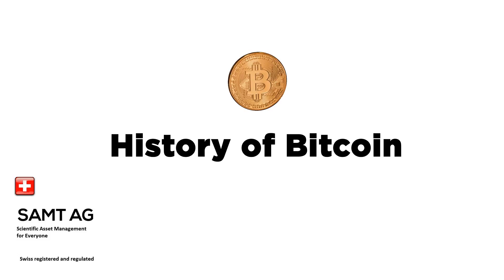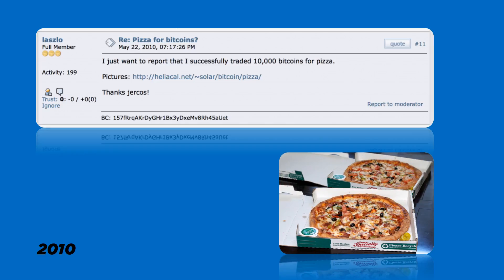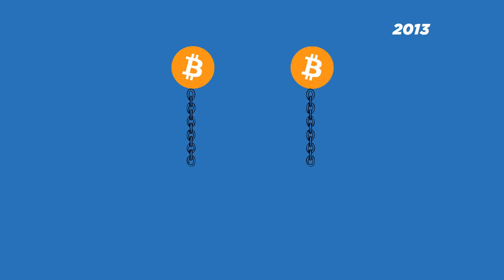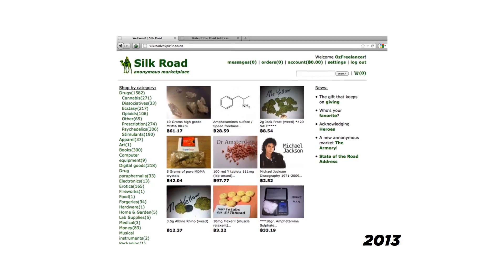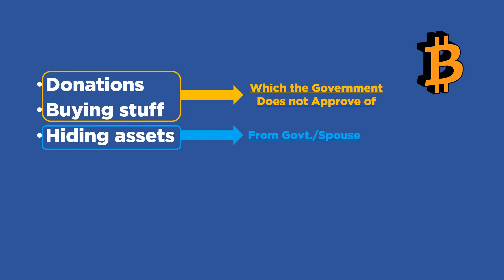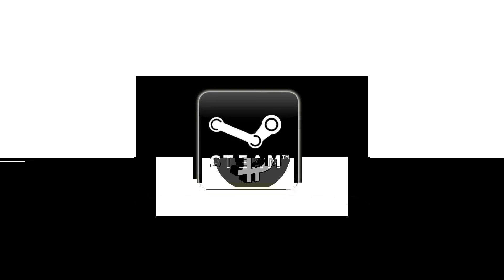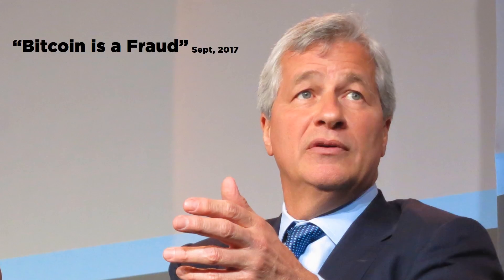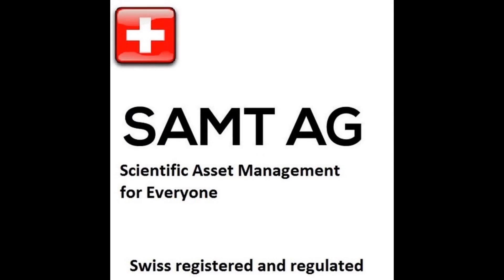Bitcoin History: Cryptocurrency That Went Viral - From Mining to Bitcoin Bubble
Bitcoin is the first cryptocurrency that went viral. No doubt, it's the chief in the expanding army of cryptocurrencies. However, not many people are familiar with its brief but interesting history. Probably because there is a lot more happening in the year 2017. And names like Ethereum, Litecoin, Dodgecoin, Monero have only just started to make headlines. But Bitcoin remains the dominant force, still holding about half of market capitalization of the crypto universe.

Also, the question 'should I invest in bitcoin?' is asked a lot. So many feel like they're missing out on this trend. It is always a good idea to make yourself familiar with the asset you'd like to invest in. Which is why bitcoin's history is important to learn since it will give you a good idea about the things that have and can impact its price.